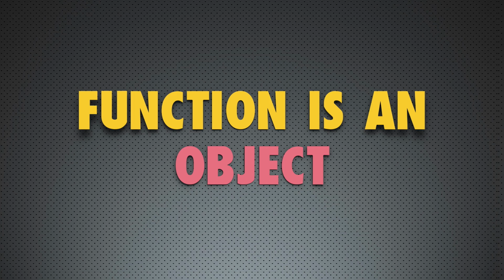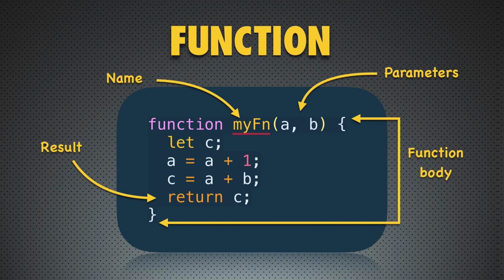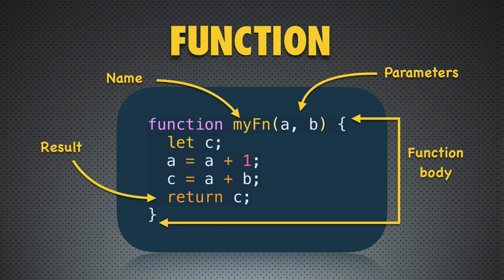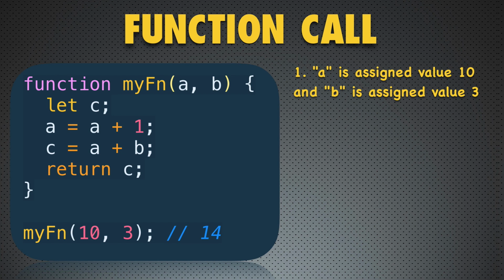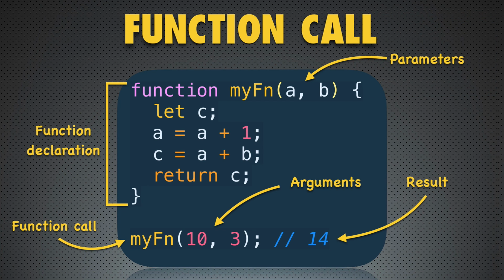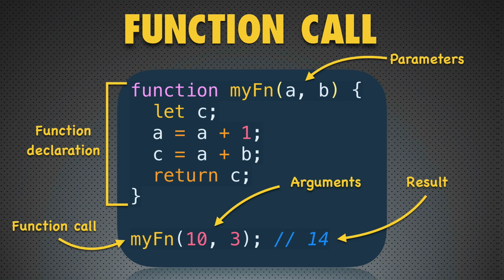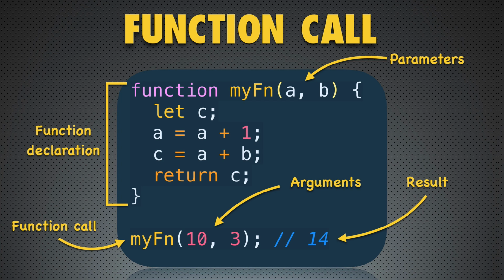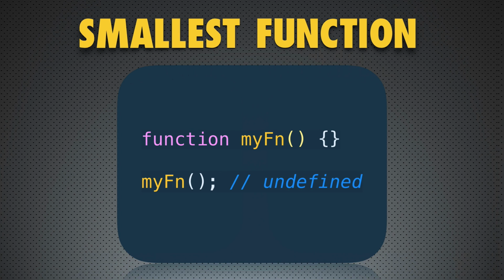02: LECTURE - Syntax of the Function (JAVASCRIPT BASICS - Functions)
Each function has specific syntax and usually consists of the function name, function parameters and function body.

Some functions may not have a name and they are called anonymous functions in such case.